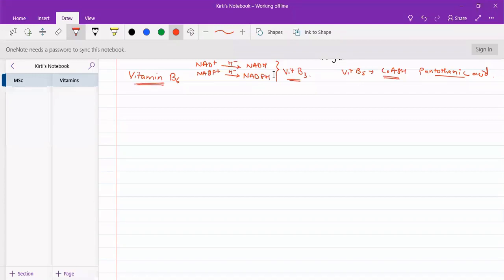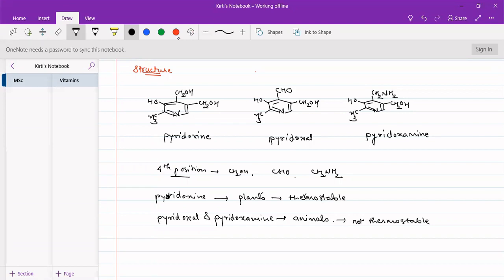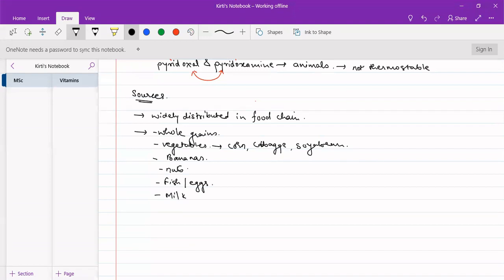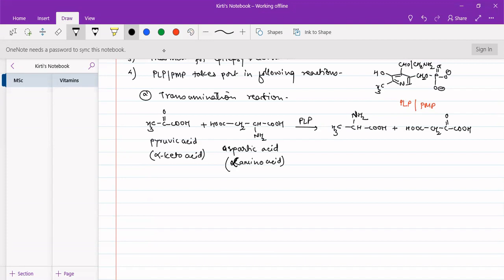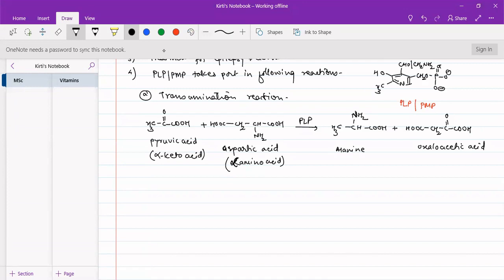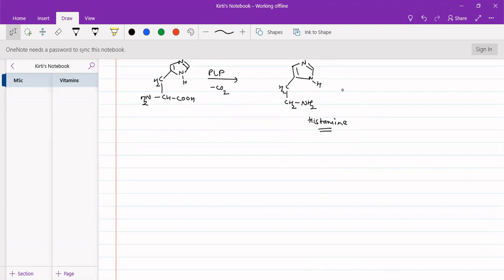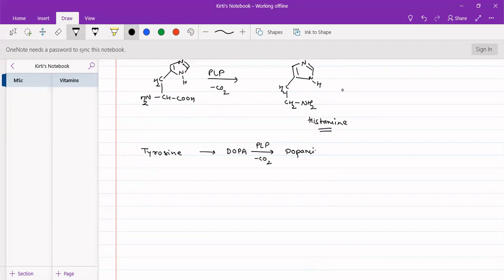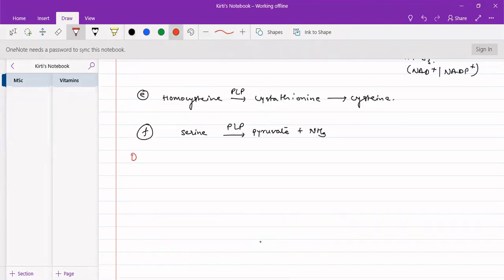Vitamin B6: Pyridoxine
This lecture describes vitamin B6 also known as Pyridoxine. It has three compounds namely pyridoxine, pyridoxamine and pyridoxal that helps in catalyzing various processes in the cells.